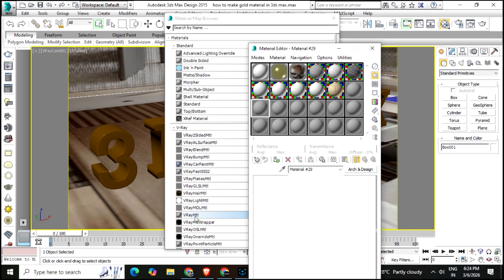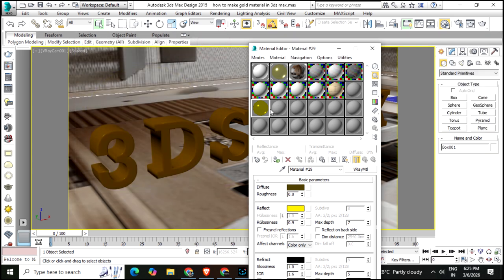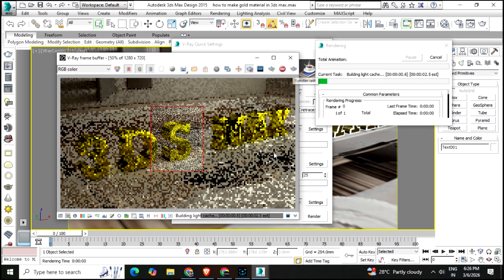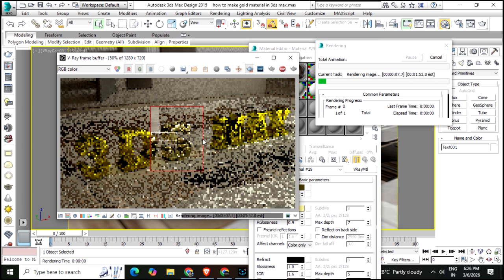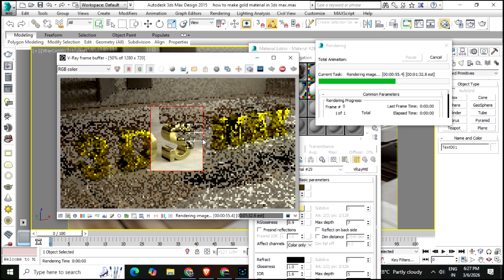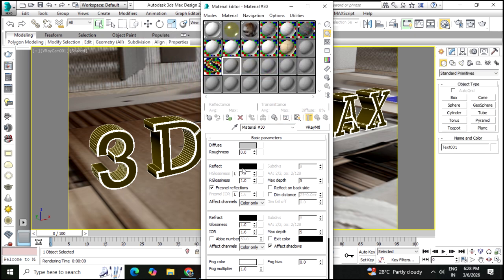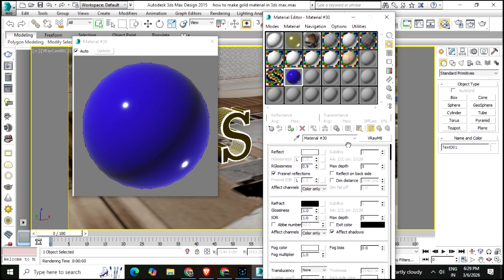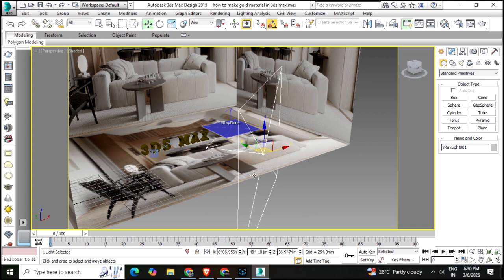how to make GOLD MATERIAL in 3ds max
Learn how to make GOLD MATERIAL in 3ds max with this step-by-step tutorial. In this video, we will cover the basics of creating a realistic gold material using 3ds max. From setting up the initial material to adjusting the advanced settings, we will go through every detail to help you achieve a stunning gold effect. Whether you're a beginner or an experienced 3D artist, this tutorial will provide you with the skills and knowledge needed to create impressive gold materials for your 3D models and scenes. With this gold material, you can add a touch of luxury and sophistication to your 3D designs, making them stand out from the rest. So, let's get started and create some amazing gold material in 3ds max.